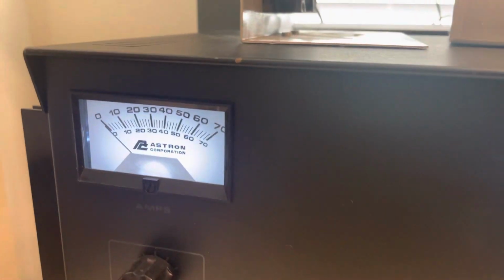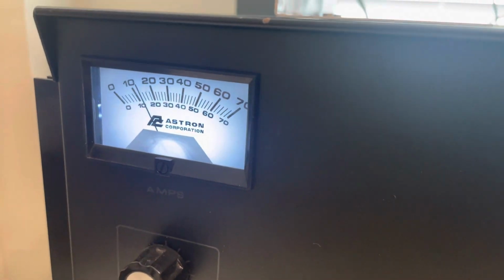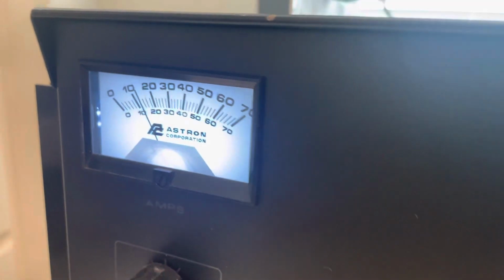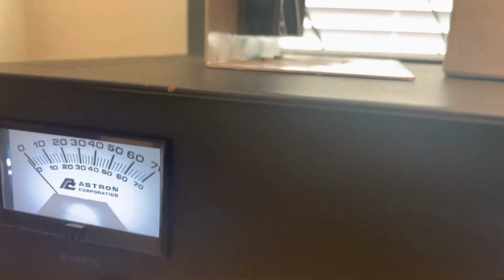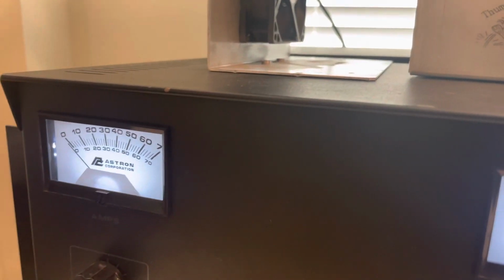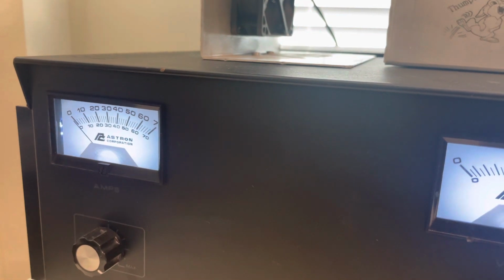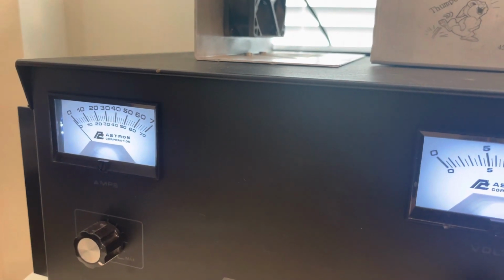CB Radio - Testing a Superior Amps Mosfet 2x4 - (2x ERF2030's driving 4x ERF9530's) into x16 Mosfet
Superior Amps Mosfet 2x4 - (2x ERF2030's driving 4x ERF9530's) into a x16 ERF9530 Mosfet box.